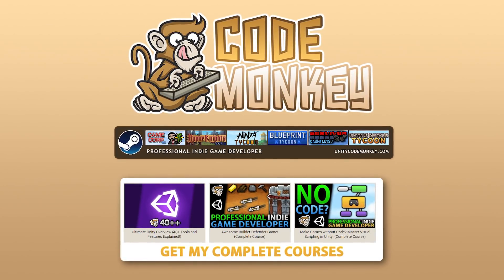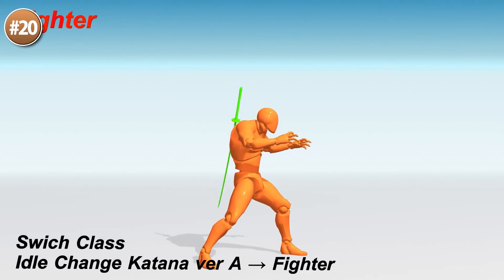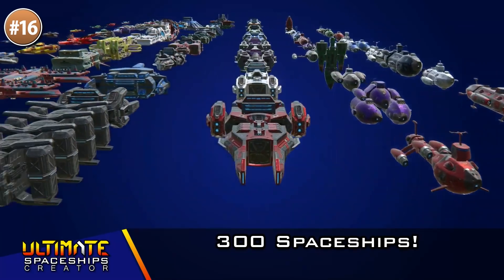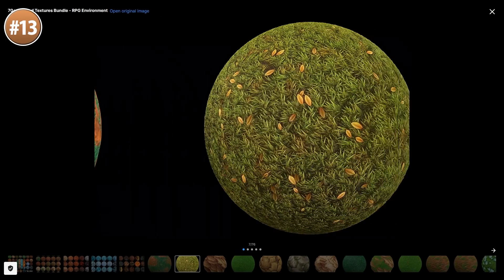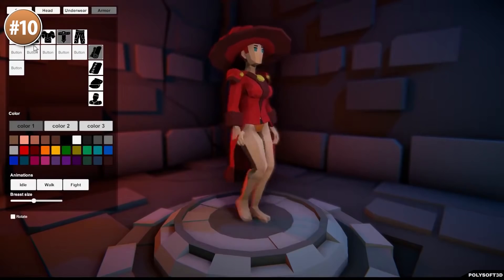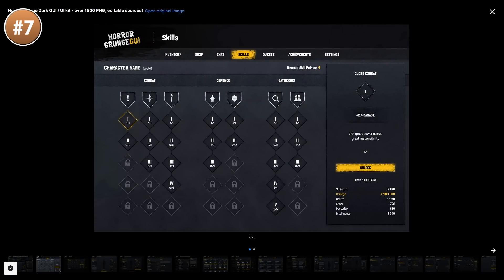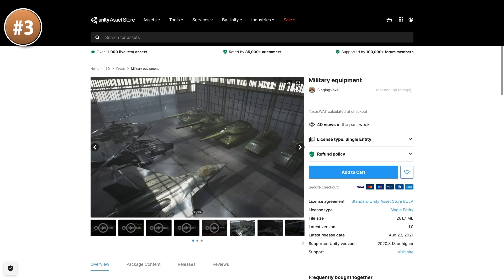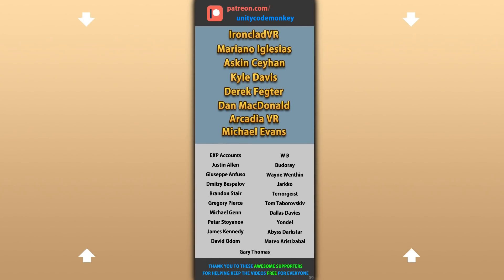TOP 20 Animations, VFX, Models SEPTEMBER 2021! | Unity Asset Store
💬 TOP 20 NEW Animations, VFX, Models released in SEPTEMBER 2021 on the Unity Asset Store!